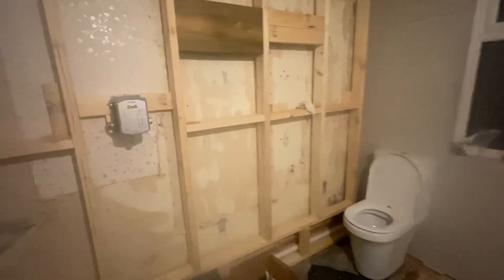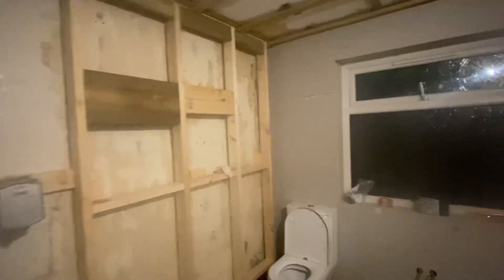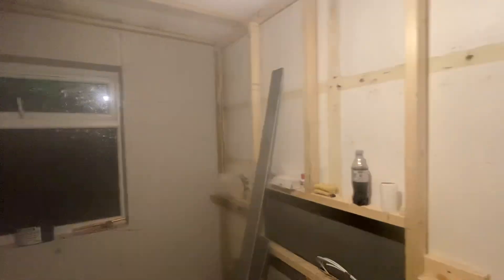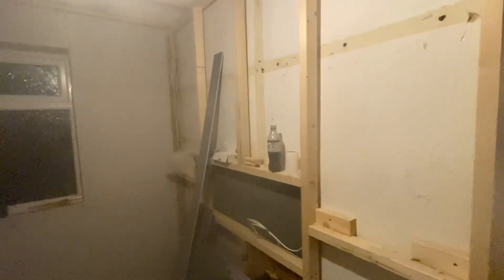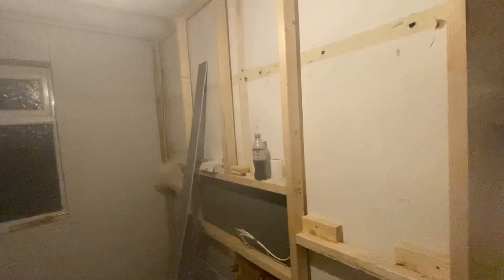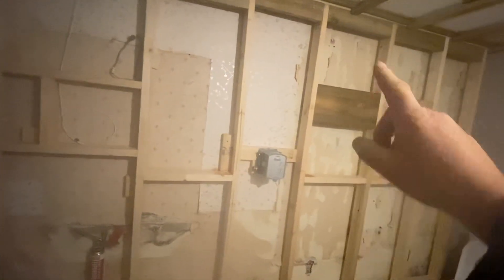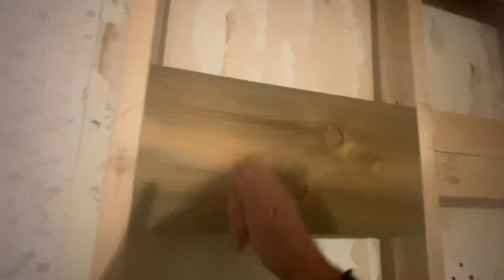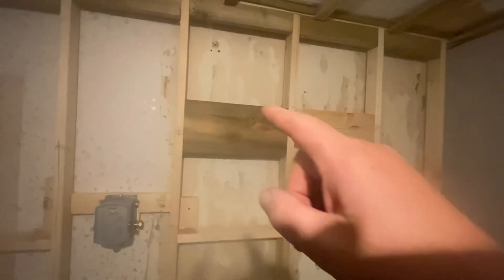My bathroom renovation. Day 3.